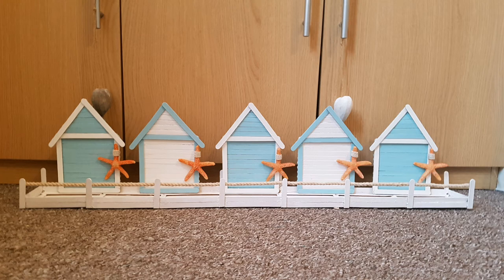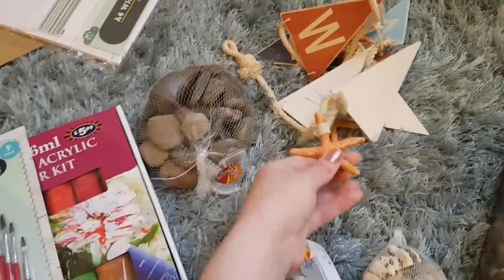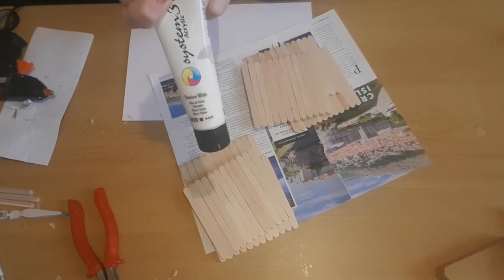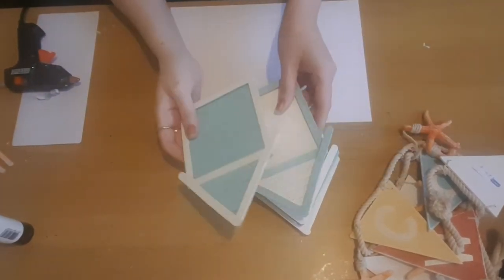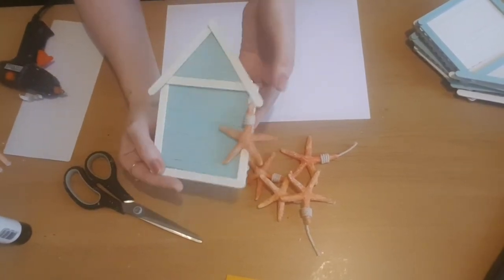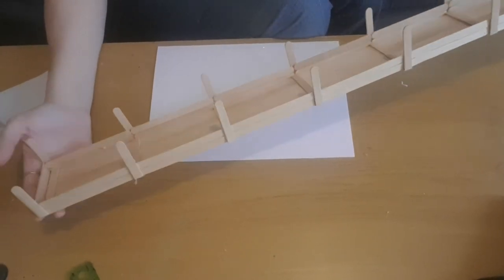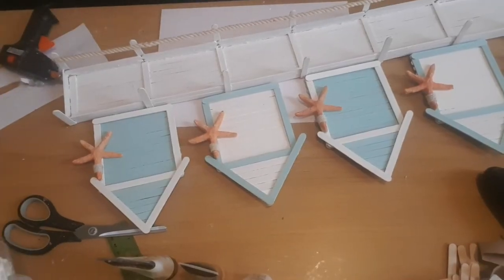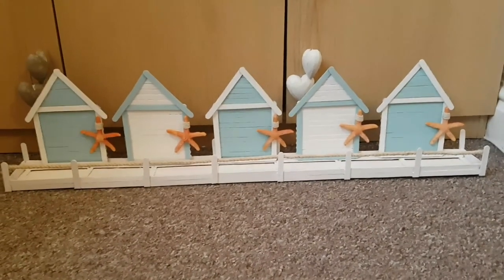Part 1 DIY Beach Candle holder, made from popsicle sticks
afternoon and welcome to part 1 of my beach hut candle/display. Part 2 will be ready for Monday.  It took a little longer than I thought it would to get to this point but am really happy with how it's looking at the moment. the base of it is finished and now it's on to the exciting part of decorating and adding the detail. I hope you enjoy. habe a great weekend and I'll be back on Monday with part 2 :) xxx